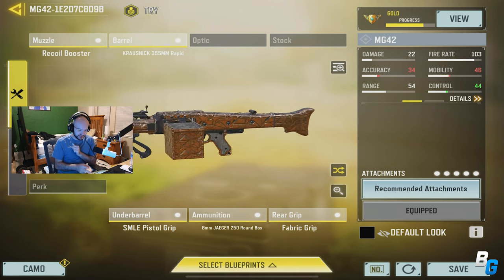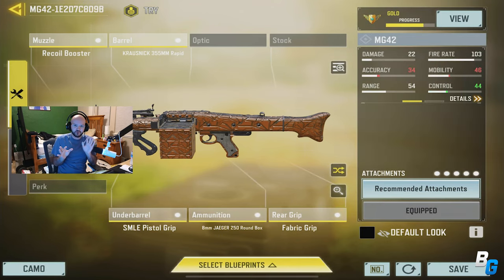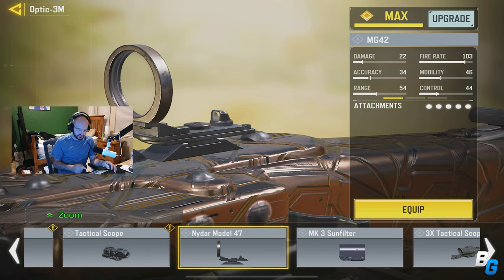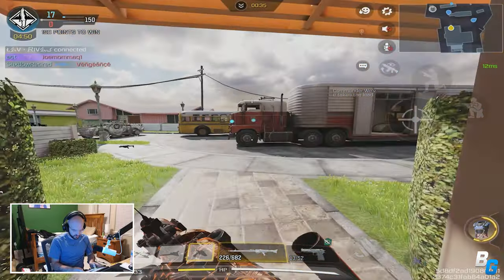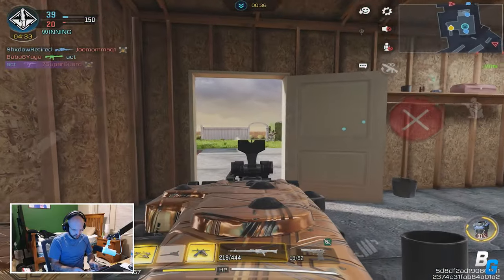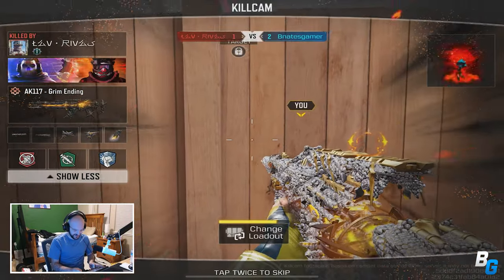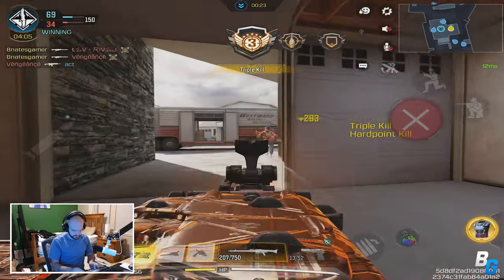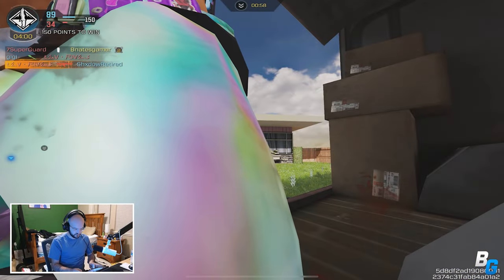DOUBLE NUKE with NEW LMG 'MG42' in RANKED! (Season 4)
BRAND NEW LMG!